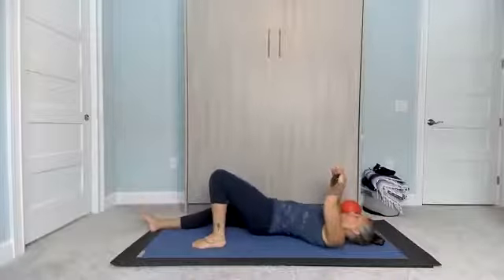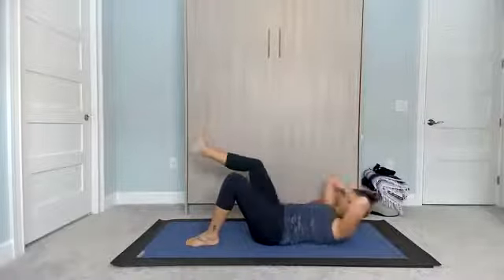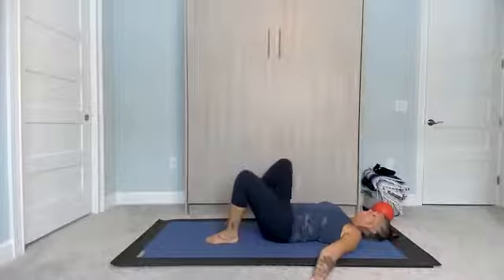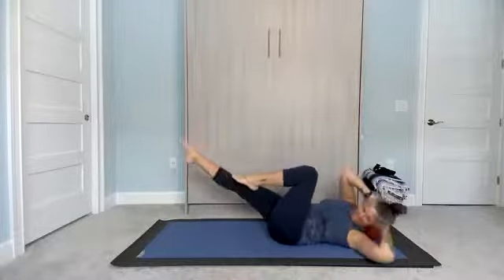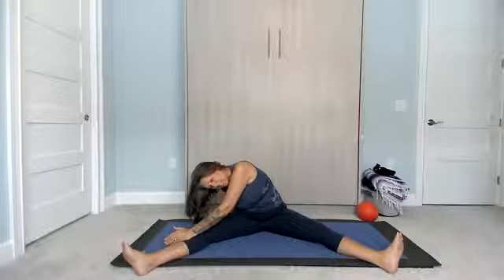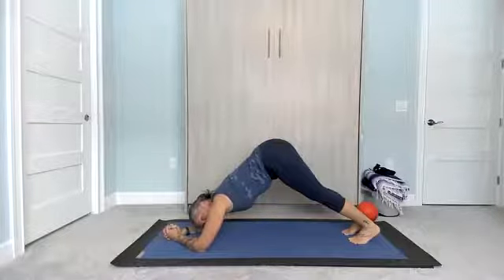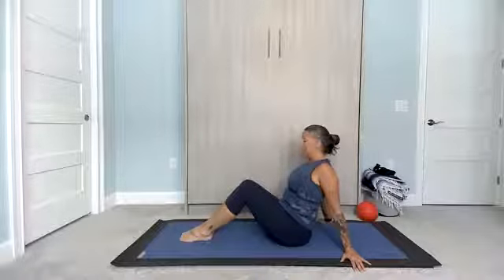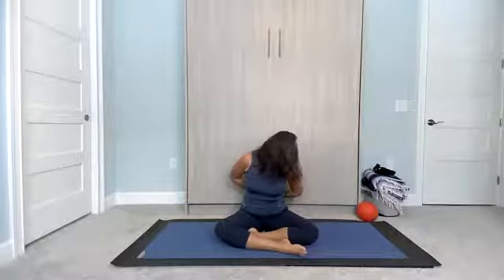Pilates Mat Class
This class is appropriate for students with some background in mat pilates.